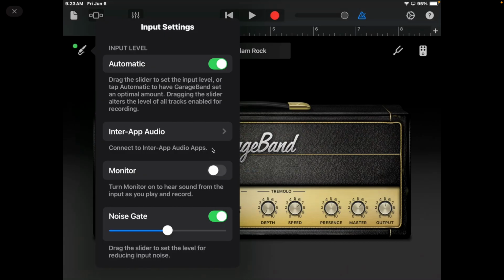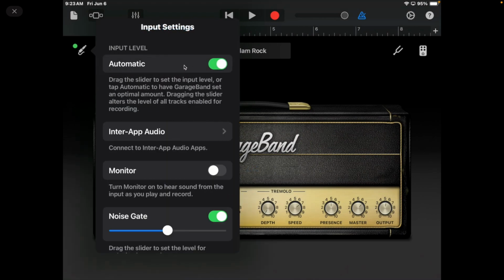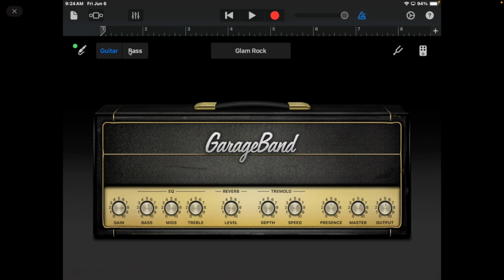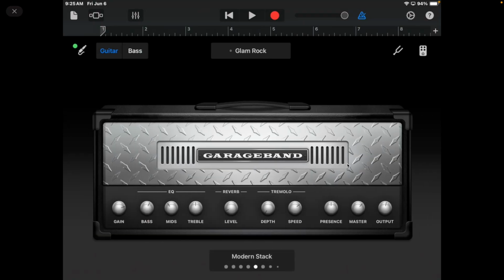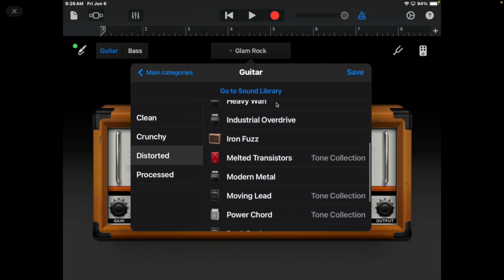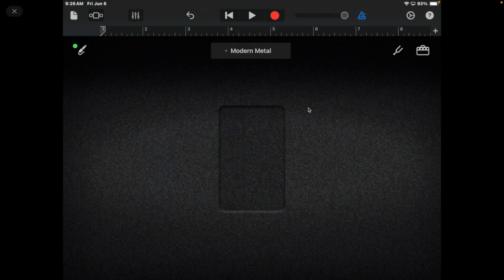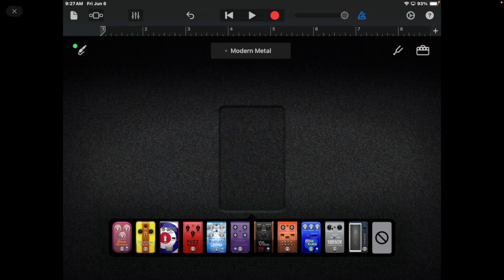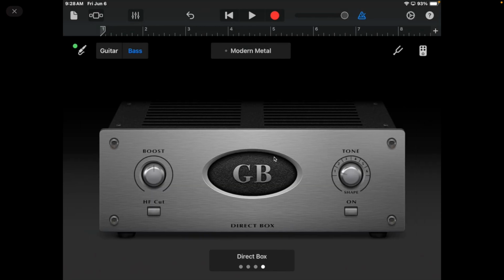Beginners Guide: How to use an iRig2 (portable guitar interface) w/ GarageBand Amp Sims/ iPad (2025)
In this video I will explain how to use an iRig2 w/ the (FREE) amp sims that could w/ the (FREE) recording DAW that comes with the iPad. Here is the link to Amazon where you can purchase any iRig products, super  budget friendly prices: